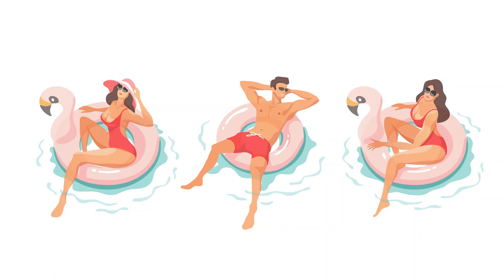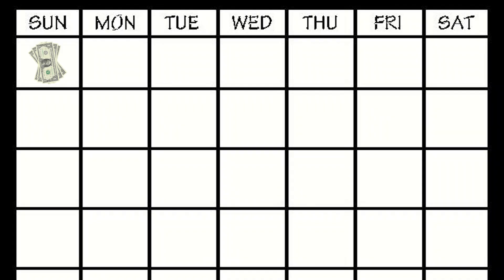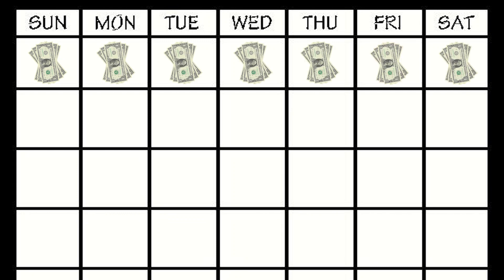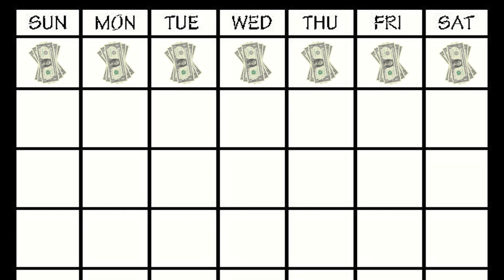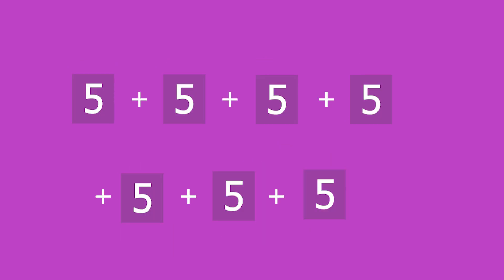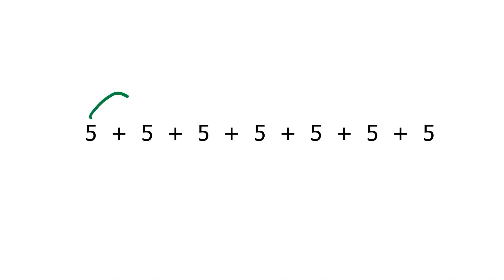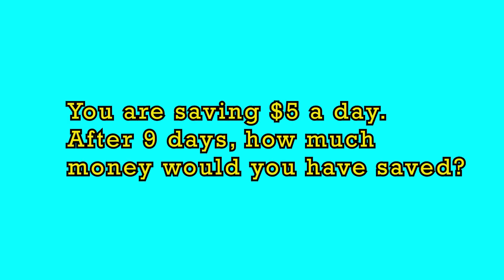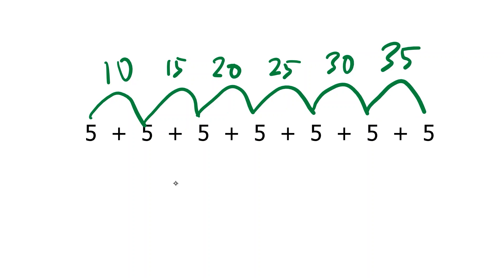How to Multiply Single Digits - Making it Easy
Mr. Wayne explains why we multiply and how to do it.